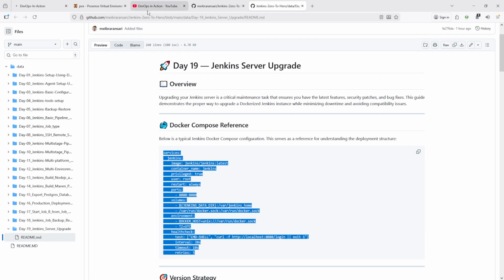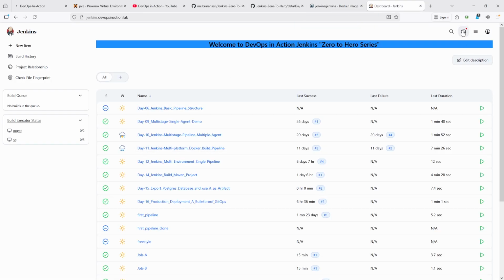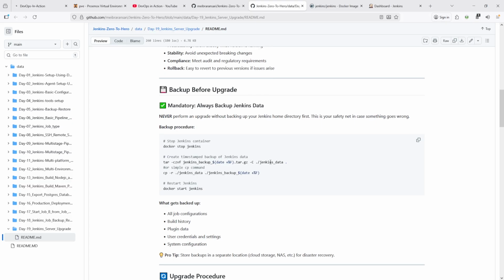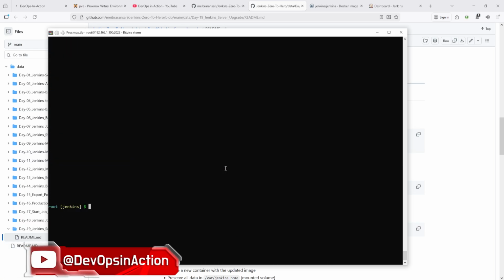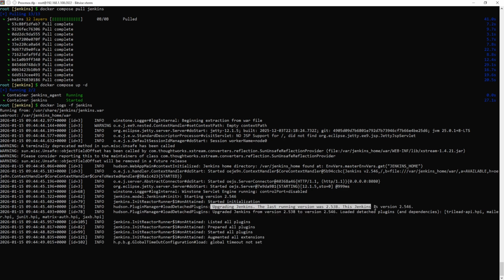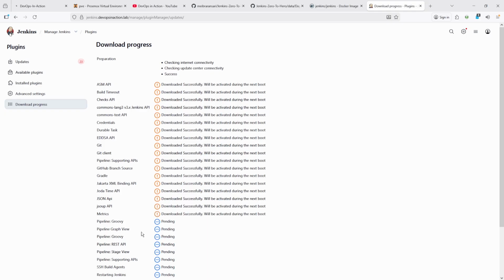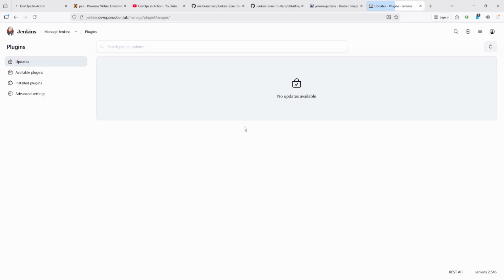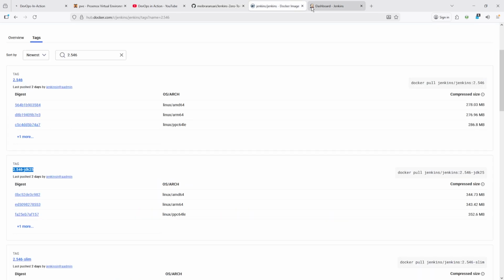🚀 Day 19 — Jenkins Server Upgrade | Jenkins Zero To Hero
🚀 Day 19 — Jenkins Server Upgrade (Dockerized & Production-Safe) ⚙️🐳

🔍 In this video:
Learn how to safely upgrade a Docker-based Jenkins server using LTS and pinned versions—while protecting data, ensuring plugin compatibility, and enabling fast rollback with minimal downtime.

You’ll discover:
🐳 Safe Jenkins Upgrades with Docker Compose – Upgrade Jenkins containers without data loss using persistent volumes.
📌 LTS & Version Pinning Strategy – Why avoiding latest and pinning Jenkins versions is critical for production stability.
💾 Mandatory Backup & Rollback Planning – Back up Jenkins home properly and restore instantly if an upgrade fails.
🔄 Step-by-Step Upgrade Workflow – Pull new images, recreate containers, and verify successful startup via logs and health checks.
🔌 Plugin Compatibility Best Practices – Upgrade Jenkins core first, then update plugins in controlled batches to prevent breakages.

🎉 A complete, production-ready approach to upgrading Jenkins—secure, predictable, and rollback-friendly.